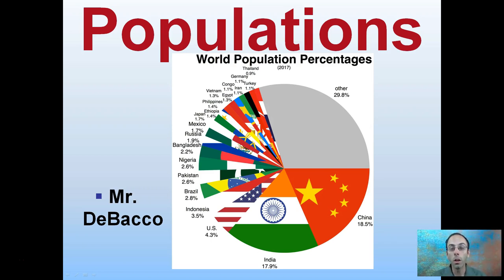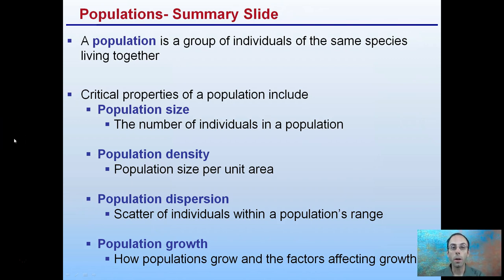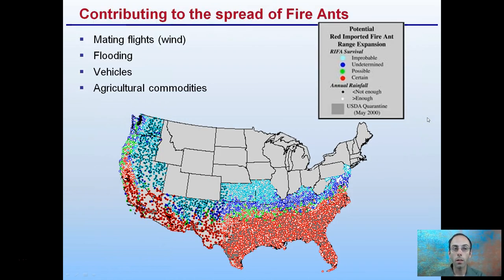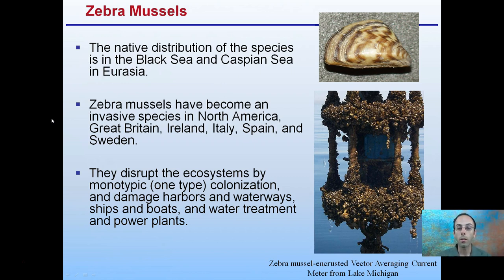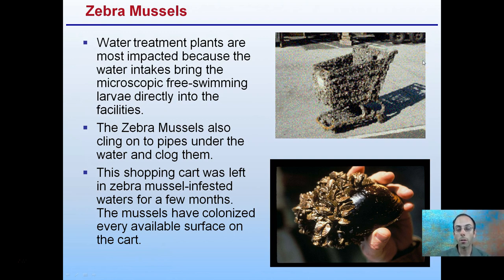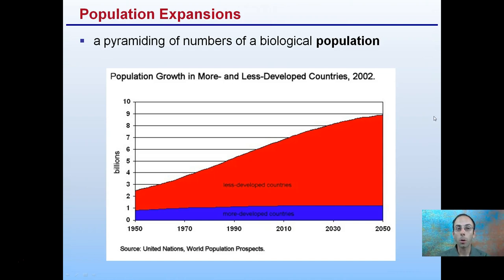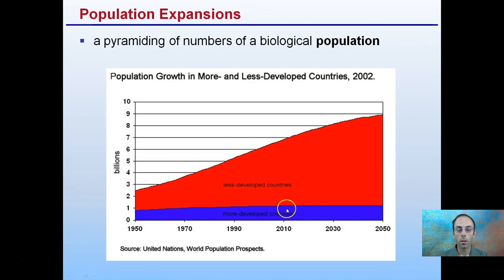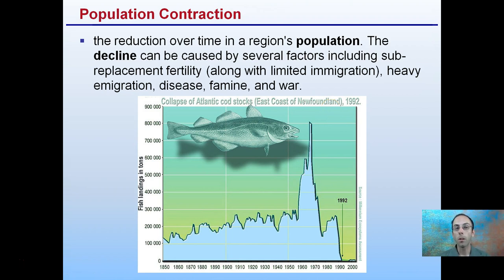Populations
A population is a group of individuals of the same species living together.

Critical properties of a population include...

1. Population size- The number of individuals in a population.

2. Population density- Population size per unit area.

3. Population dispersion- Scatter of individuals within a population’s range.

4. Population growth- How populations grow and the factors affecting growth.

*Due to the description character limit the full work cited for "Populations" can be viewed